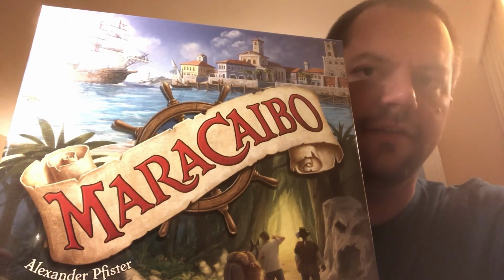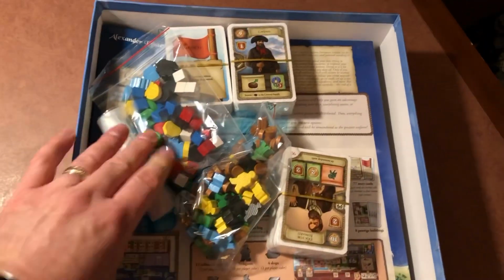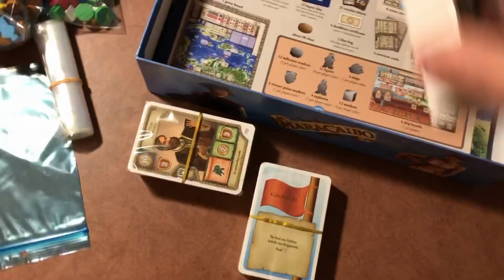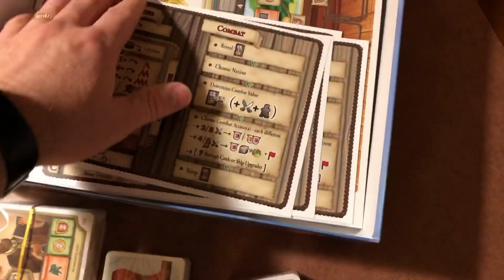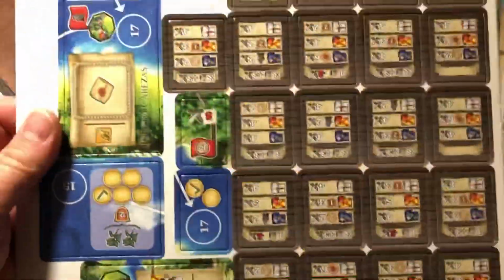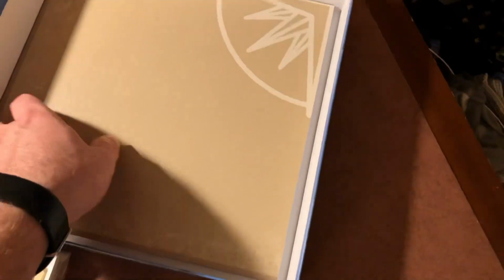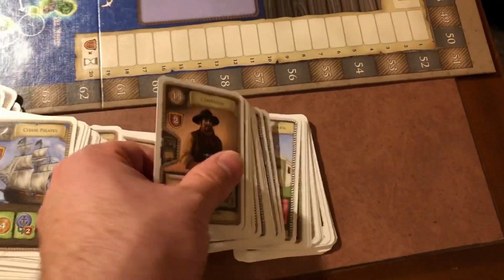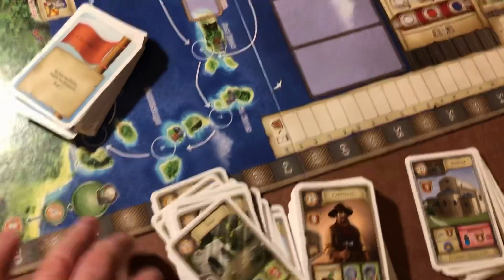Unbiased Unboxing with John LaRuffa - Maracaibo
Set sail and explore the components of this new release from Spiel ‘19.